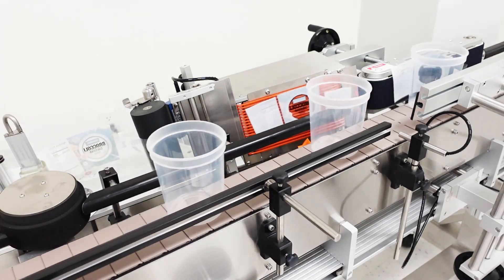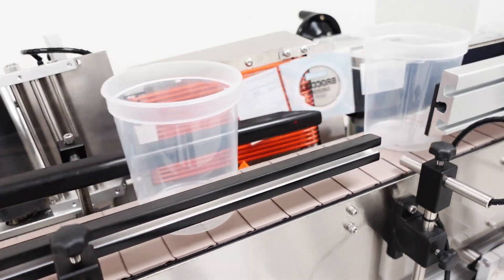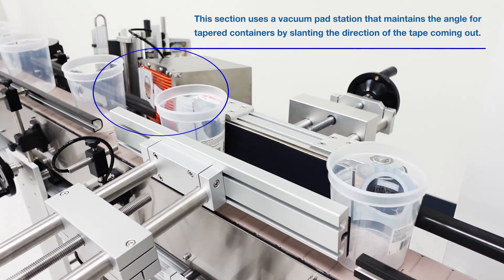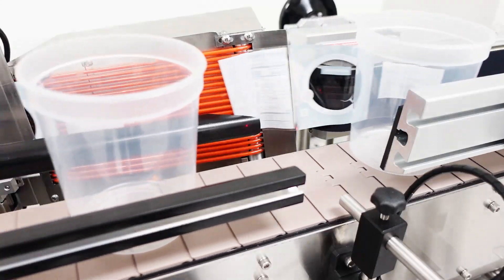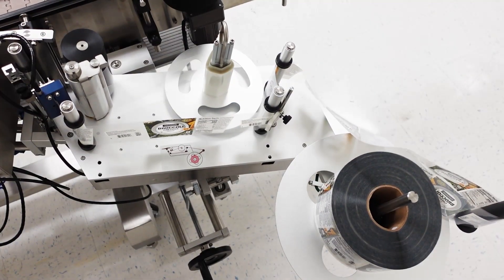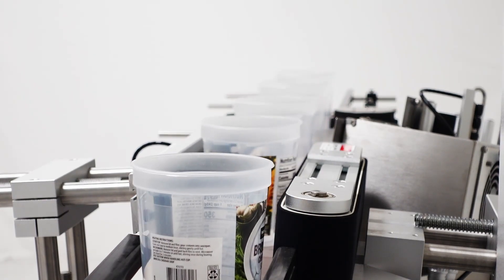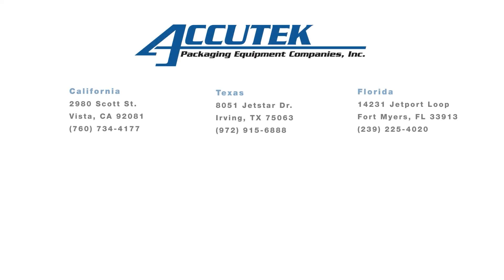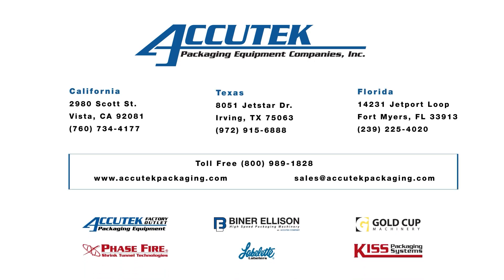Accutek’s 106 TA is a pressure-sensitive labeler which is designed to wrap tapered containers